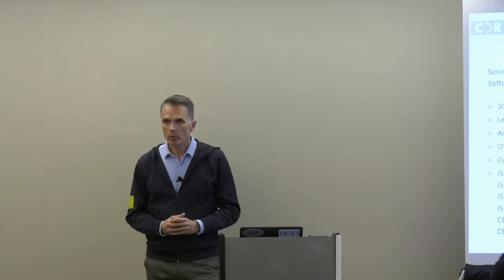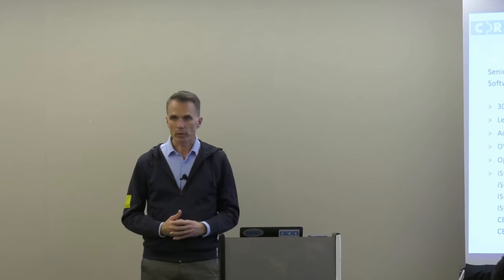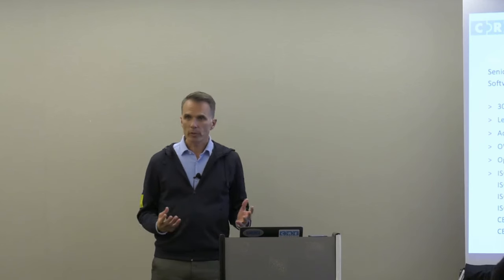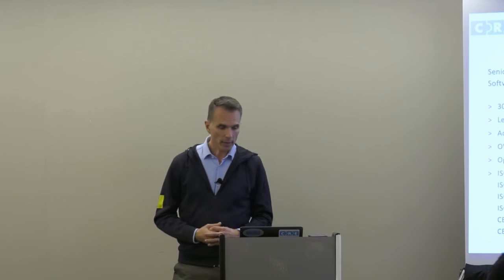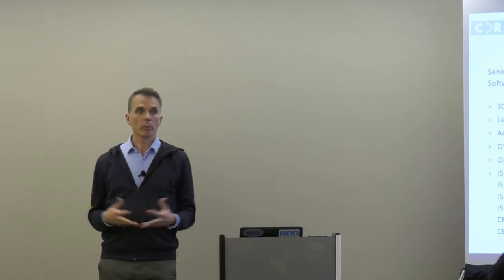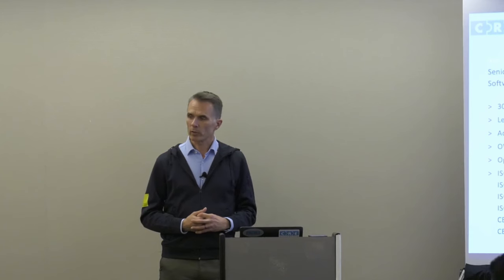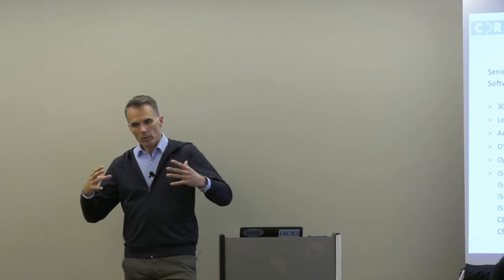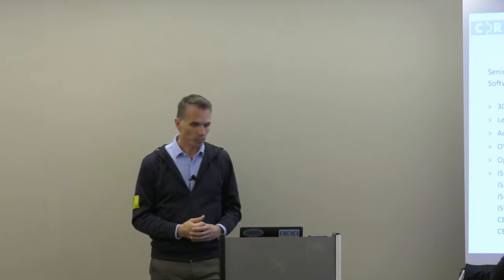OpenCRE.org - Universal Translator for Security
In security, it is important to understand the whole chain: from regulation to business risk, to requirement, to code example, to vulnerability, to test method, to tool configurations. However, so far there hasn’t been a solid way to interconnect standards, documentation, and tooling. Standards writers often work in isolation, and tooling authors rightly focus on quality results instead of comprehensive information about those results. The open source initiative OpenCRE.org connects all these sources of information: It links topics across multiple standards, including the Top 10, ASVS, Pro-active controls, Testing guide, Cheat sheets, SAMM, SSDF, ISO27001, CSA CCMv3, CWE, CAPEC, PCI-DSS,  NIST 800-53 and 63b. It further links code samples and offensive tooling configurations or rules. That way it serves as a universal translator, to connect every role involved: executive, compliance officer, procurement, architect, developer,and tester. This talk takes you through how openCRE.org works, how we have brought all these standards together, how we used AI in a revolutionary way, and how you can benefit in your work as a manager, builder, breaker, buyer, or standard maker! The intended audience for this talk is anyone involved with Application Security and looking for an easy-to-use guide, mapping standards to regulations to code and configurations.

Spyros Gasteratos
OWASP
Security Engineer

Spyros is an OWASP volunteer and professionally is currently helping Fintechs with AppSec. He maintains several Open Source projects including Dracon, opencre.org and others. Also, he usually doesn’t speak about himself in the third person.

Rob van der Veer
Software Improvement Group
Principal consultant
Amsterdam Area, Netherlands

Rob van der Veer has a 30 year background in building secure software and running software businesses. AI, cyber security and privacy have been constant themes in his career, from hacking into the British RAF in 1986, to building AI solutions for national security. At the Software Improvement Group, Rob established the practices for AI, security and privacy. He is also involved in several standardization initiatives (e.g. OWASP SAMM, ENISA, ISO/IEC 5338, CIP, AI security & privacy guide, EU AI-act, and the EU Cyber Resilience Act). He co-leads the OWASP integration project, with OpenCre.org as a key result.